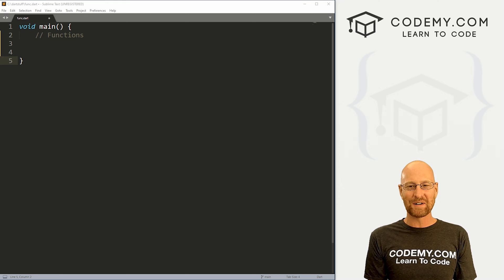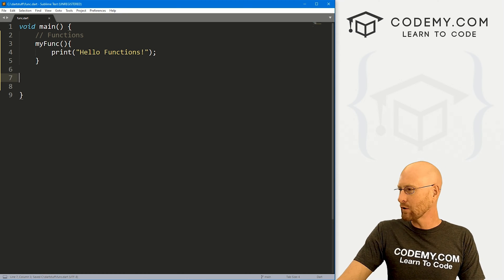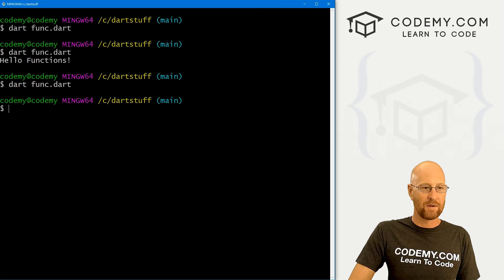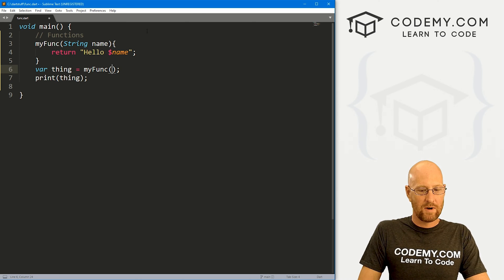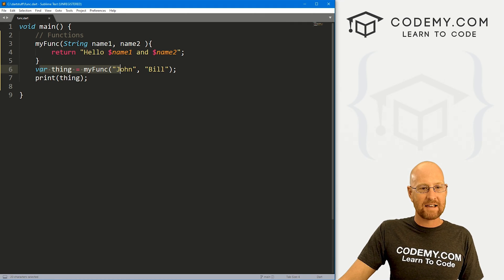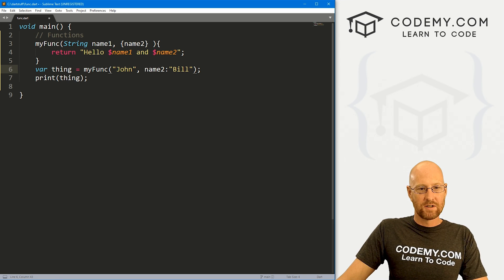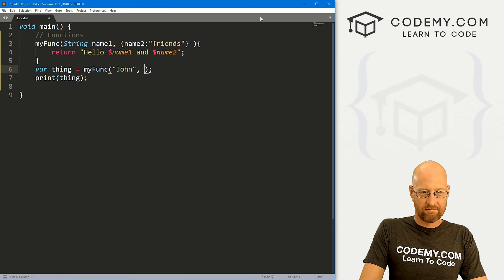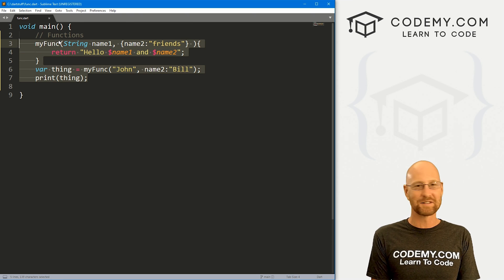Functions in Dart Are EASY! - Learn Dart Programming 8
In this video we'll look at Function in Dart.

Functions are little programs inside of your program that only run if you call them.

In this video I'll show you how to create a function in dart, how to call a function, and how to pass parameters to your functions.

We'll also look at Positional Parameters, Named Parameters, and Default Parameters.

Timecodes

0:00​​ - Introduction
0:50 - Create a Function in Dart
1:14 - Call A Function in Dart
1:38 - Return A Function To A Variable
2:48 - Passing Parameters To A Function
3:30 - Passing Multiple Paramaters To A Function
4:16 - Optional Positional Parameters
4:43 - Optional Named Parameters
5:33 - Default Parameters
6:14 - Conclusion